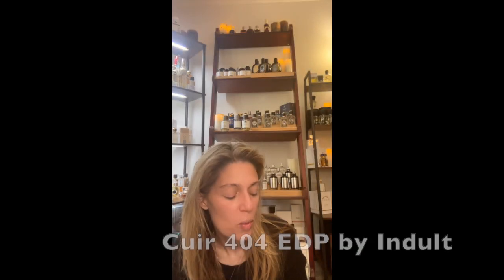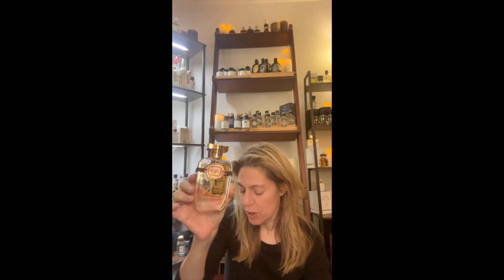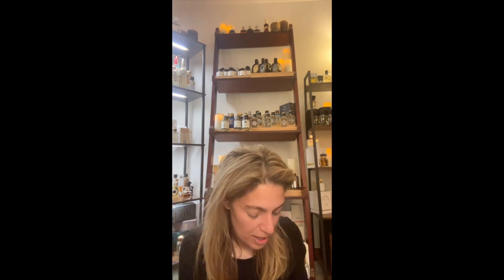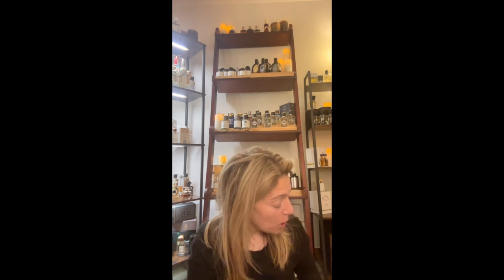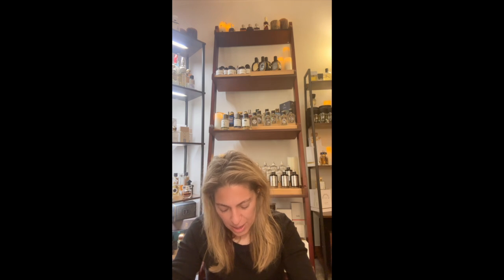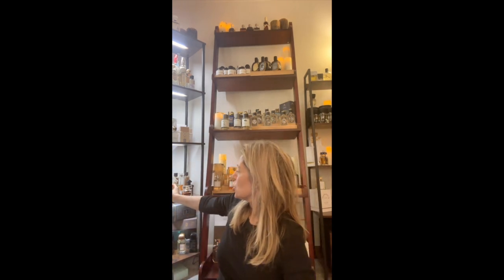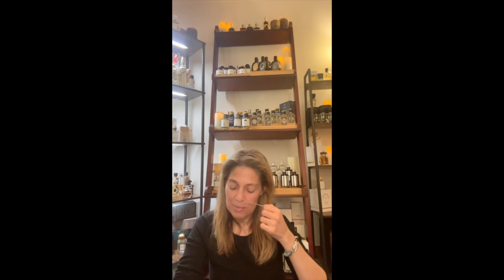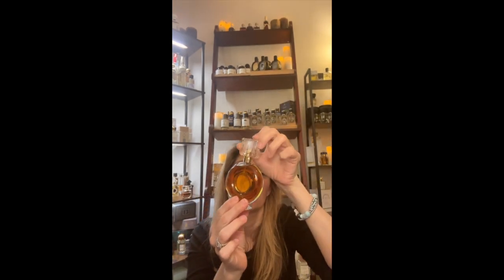My Accidental Fragrance Haul HD 720p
Guerlain's Shalimar and Samsara; Bal A Versailles by Jean Desprez; One Seed's Seeker and Cuir 404 by Indult.  Honorable mentions: Aura of Kazakhstan's Music of Mountains, M. Micallef's Ylang in Gold, Francesca Bianchi, Prin's Prissana, Buy-Buy-Baby and Dreft Detergent (it will make more sense when you watch).

All rights to this content and the name The Scent Advocate are reserved by the creator. Nothing in the content is legal or any other kind of advice. Content is for entertainment and educational purposes only. Content does not reference any particular entity or person, and any similarity to any entity or person existing now or in the past, or alive or dead, is purely coincidental.

All content on this channel and the name The Scent Advocate are the intellectual property of the creator and may not be reproduced without permission.

Any products discussed or shown are personally owned by the creator unless clearly disclosed otherwise. References to brand names, trademarks, or products are made solely for identification and commentary purposes.

This content is provided for informational, educational, and entertainment purposes only and does not constitute legal, financial, or professional advice.

No guarantees are made regarding fragrance performance, longevity, or suitability. Individual experiences may vary.